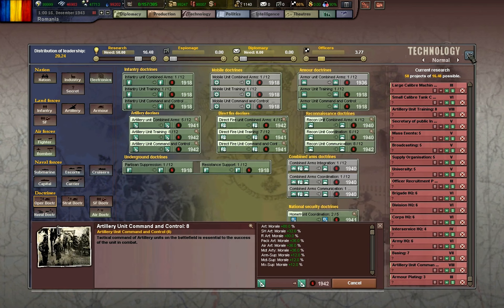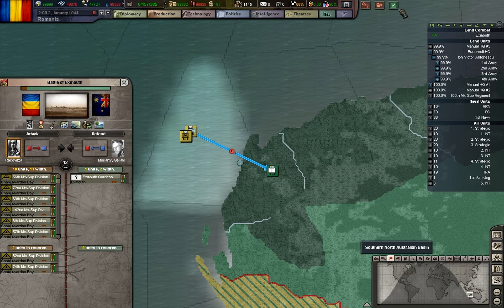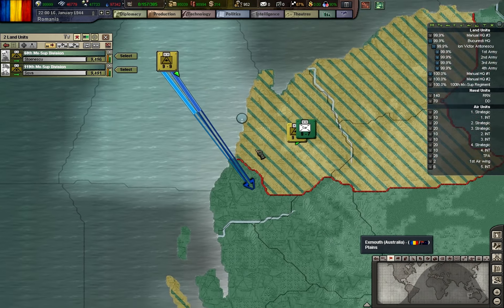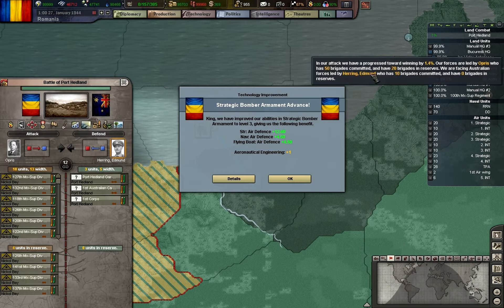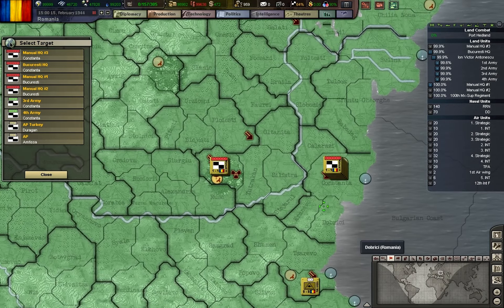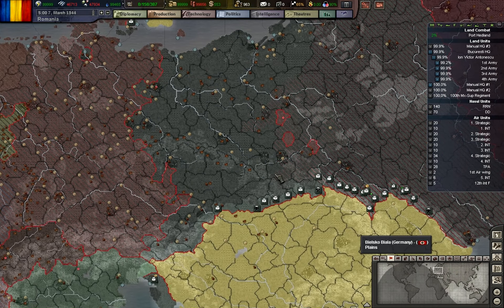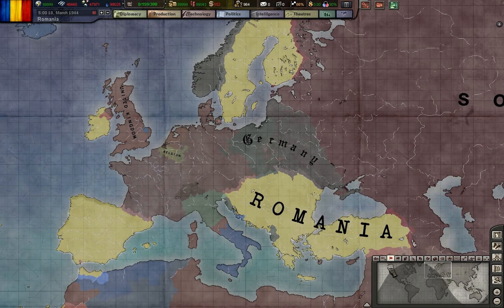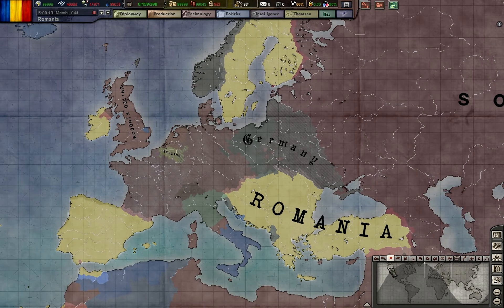Hearts Of Iron 3 Black ICE Romania World Conquest EP27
My goal is to have fun and hopefully be able to conquer the whole world.